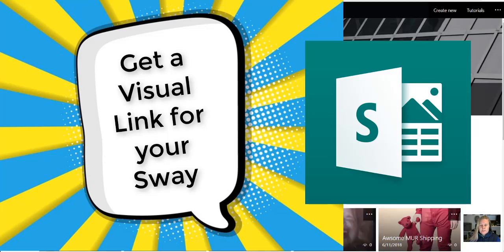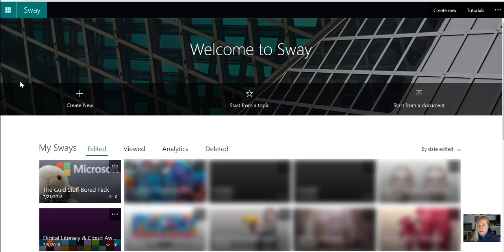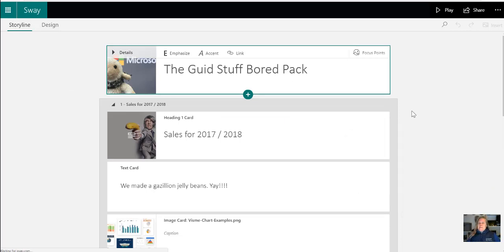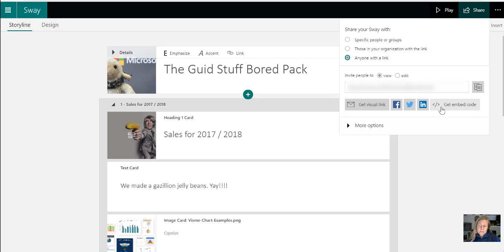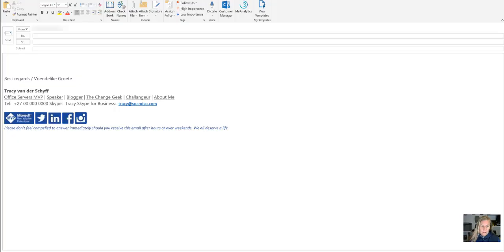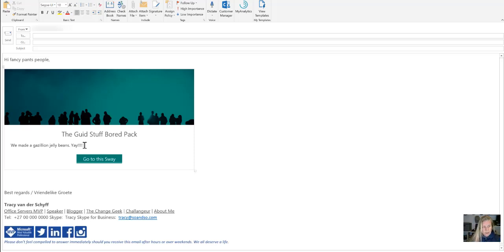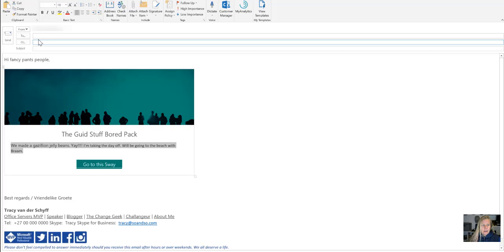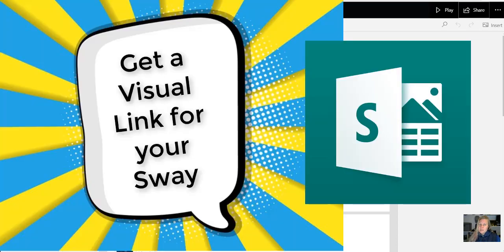Microsoft365 Day 360: Get a Visual Link to your MicrosoftSway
I've always hyperlinked words rather than just paste URL's in emails. Now with MicrosoftSway you can get a visual link which is a pretty looking preview with a link to the Sway. Simply copy the link and paste in an email. This will make you look super professional!